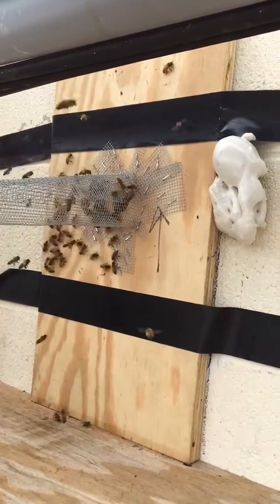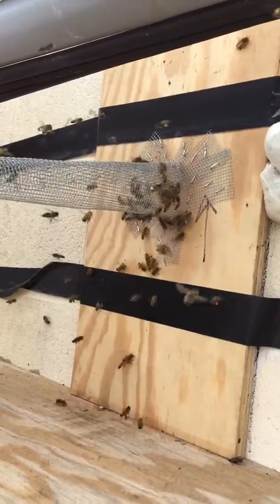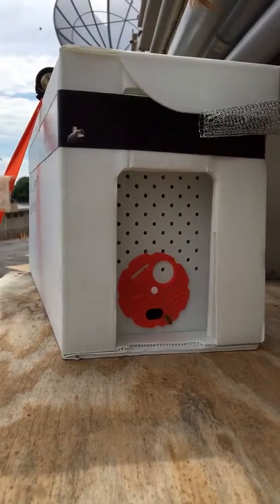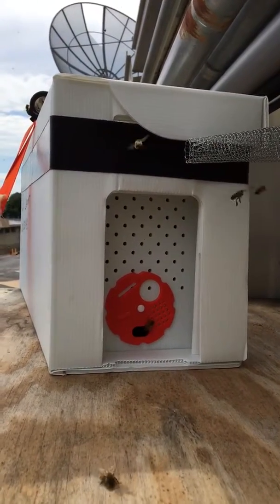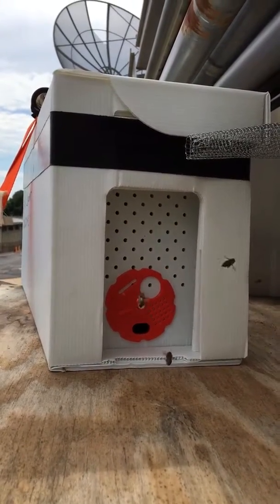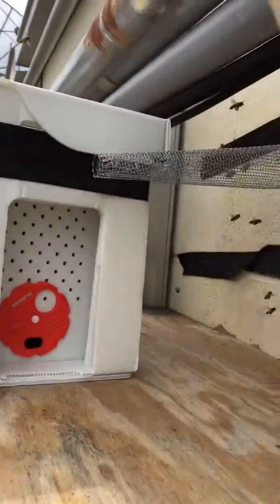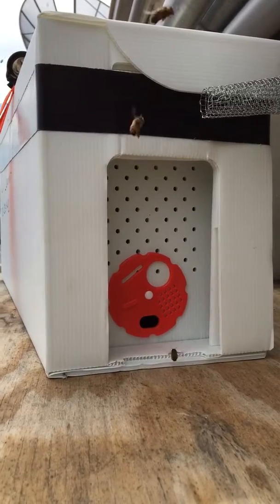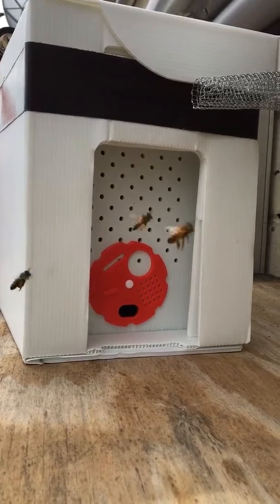UALR Trapout HD